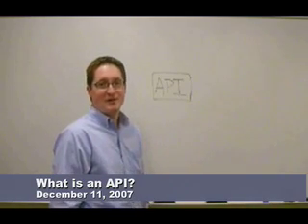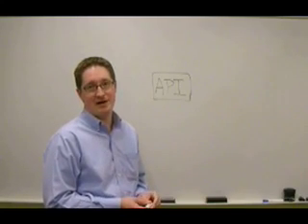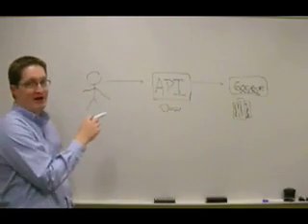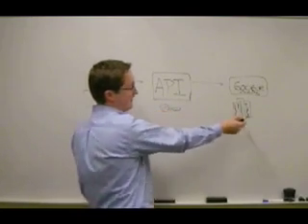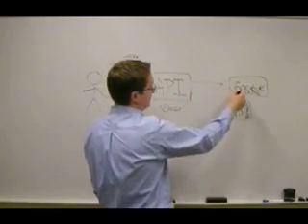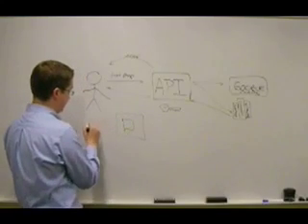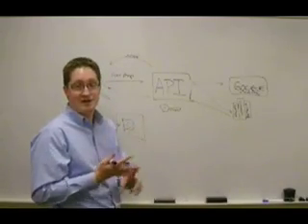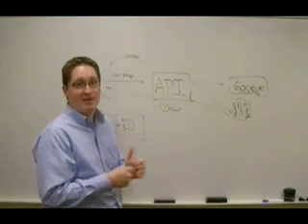What is an API?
Many terms are thrown around the digital marketing world, none of which confuse people more than API. API stands for Application Programming Interface and it's simply a way to get information and pass information to trusted partners.